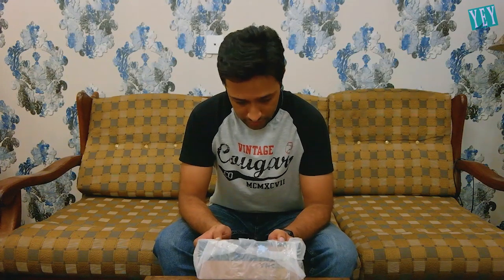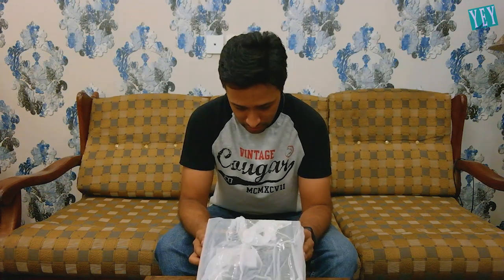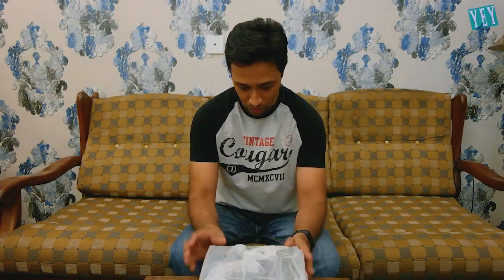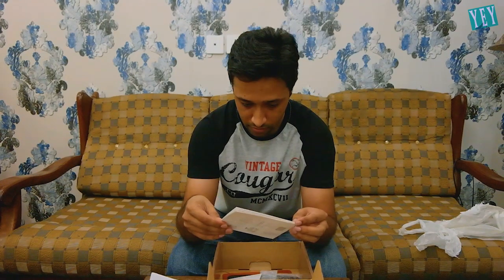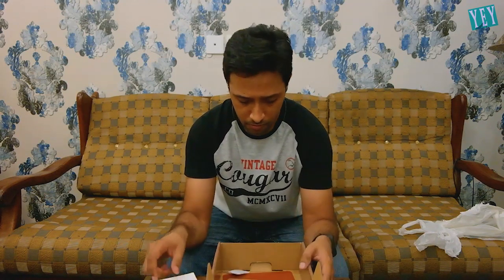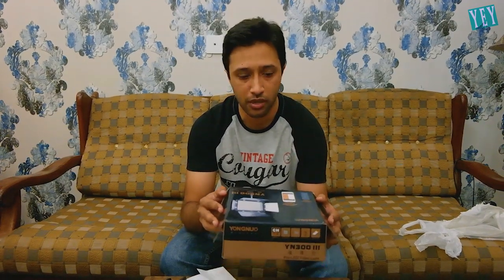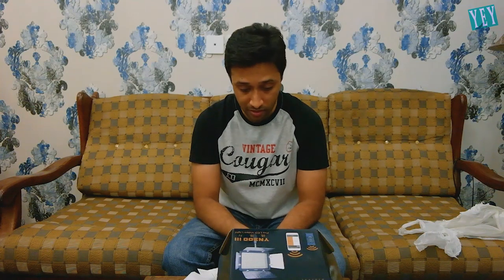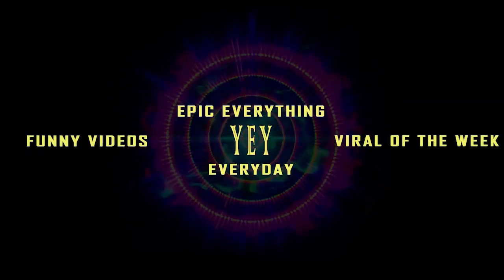Funniest Unboxing Fail - New Studio Light Set